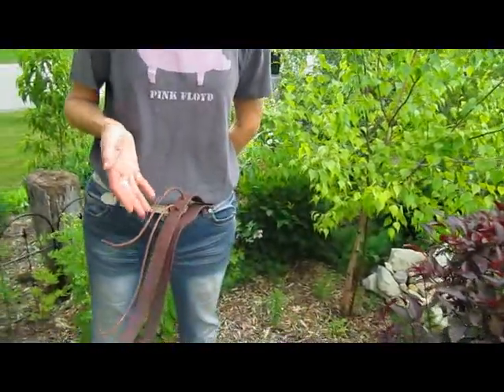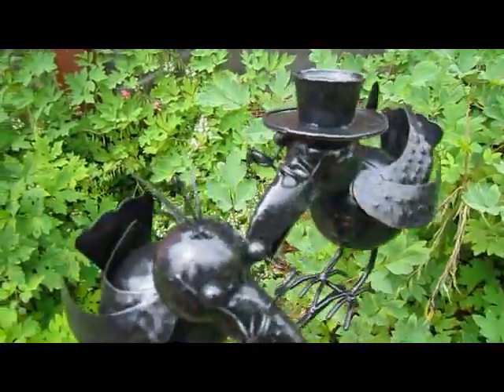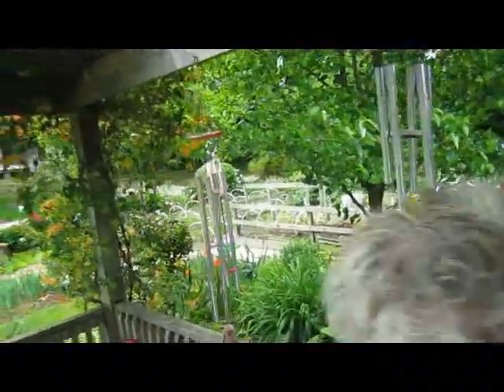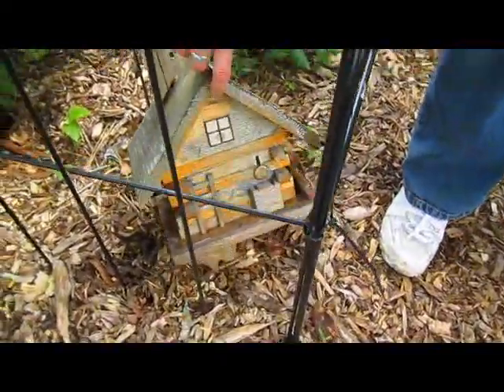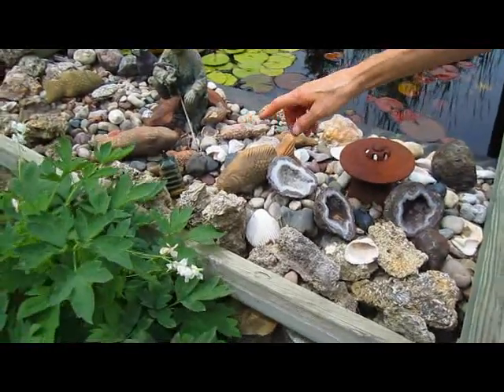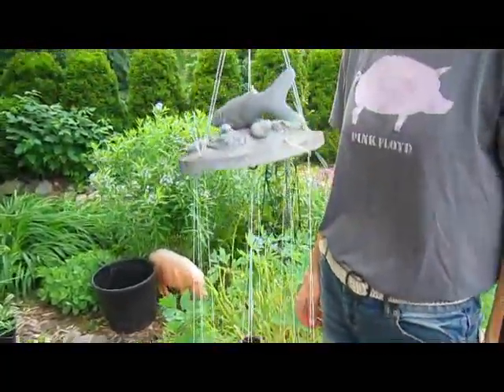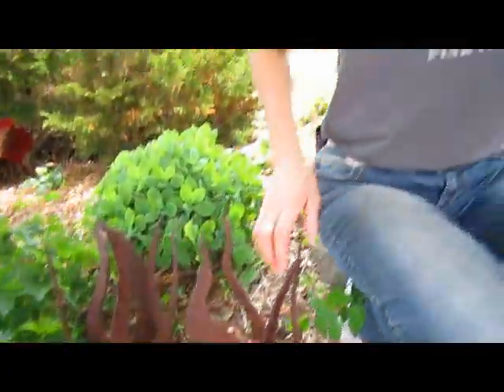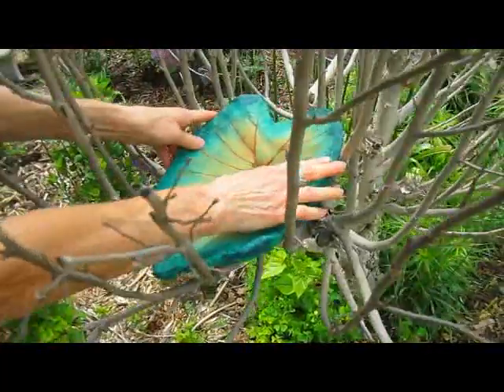Garden Art - Wisconsin Garden Video Blog 522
Garden art tells a story of individual surprises that add flavor and personality about every gardener.  From a simple lawn art ornament to hanging wind chimes, garden art adds character and personal pleasure.

 Over the years Lynn has gathered a variety of unique items placed among her garden beds that always seem to delight our family and friends.  Join us in a colorful garden art tour of what's hiding in Lynn's Wisconsin Garden.